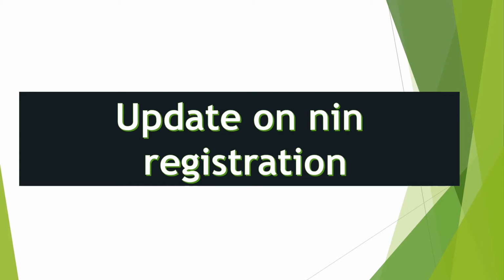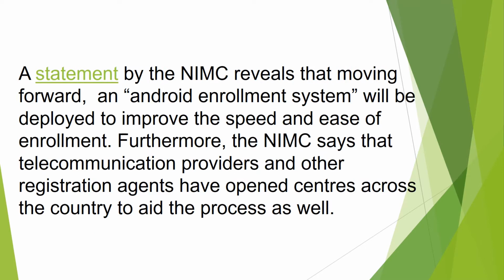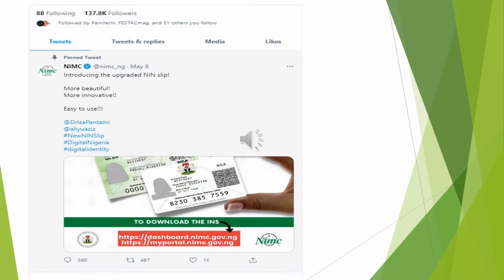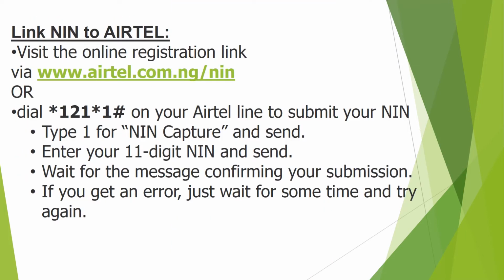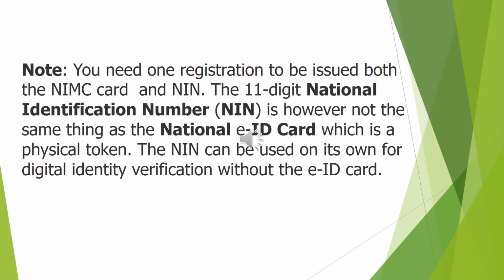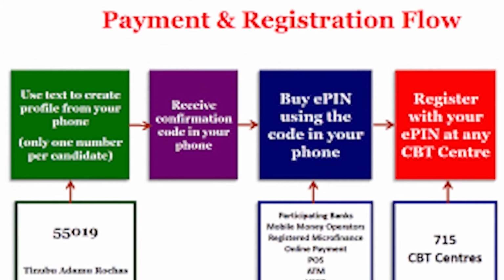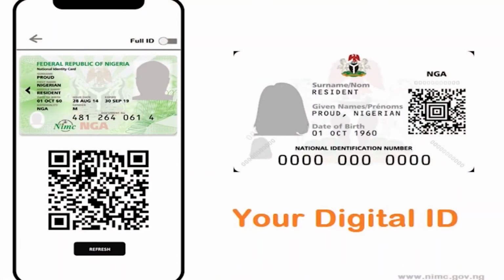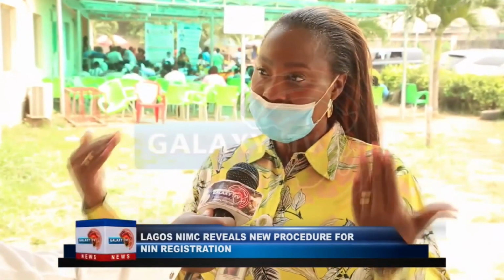jamb 2021 | How do I register for NIN and how to link your sim card MTN, AIRTEL, GLO, 9MOBILE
JAMB national identity card
nin update news
The national identification number has been extended again to June 30th this was done to allow more people to register for NIN and link their phone number to it. In this video, I will show you how to link your SIM card to your different networks and how you can check for your NIN number (NIMC)
Since, December 9, 2020, you may have found it difficult to buy, register, and activate new SIM cards all around Nigeria. This is because Mobile Network Operators (MNOs) and Internet Services (ISPs) have stopped selling or activating SIMs following an order by the Nigerian Communications Commission (NCC).
NIN, REQUIREMENT AND JAMB REGISTRATION

TIMESTAMP
0:00  intro
1:23  extended the nin registration date
1:38 number of times nin registration has been extended
2:16 reason for nin extension || why the reason for the extension
3:00 how sim card can be linked to your nin,nimc
6:20 deadline for nin registration is June 30th
7:54 nimc plans to release new NIN slips
10:43 how to see your nin number | forgot your nin number nin number
11:20 how to find your nin number
12:45 how to link your nin number on MTN
13:44 how to link your nin number on AIRTEL
14:30 how to link your nin number on  9MOBILE
15:05 how to link your nin number on  Glo
16:24 nin retrieval without a phone number
17:21 national identification number || those who are yet to enroll nin nimc
18:20 nin and national e-id card  are different
19:25 requirement for nin registration
21:00 Jamb and nin registration || how to register for jamb
24:12 challenge in registering for jamb || jamb problem
26:45 nin registration center
27:14 sleeping at the registration center || nin registration problems

The telecom regulator states that it wants to begin a fresh audit of the SIM registration exercise of September 2019 on the direction of the Ministry of Communications and Digital Economy.

The Nigerian federal government intends to verify if all MNOS have followed the required standards for SIM registration and the issuing and sales of new SIM cards will be temporarily suspended until the exercise is complete.

 In February 2020, the ministry also stated that Nigerians registering new SIM cards would have to do so through the NIN while foreigners would use their passports. Existing subscribers were also expected to update their details with their NINs before December 1, 2020.

National Identification Number Registration
For those who are yet to enroll for the NIMC’s NIN, it is important to do so as to meet the set deadline. To get registered;

You can register through other licensed agents

To find NIMC enrolment Centres near you, visit the NIMC webpage and click on your state or Diaspora location for a comprehensive list of centers across the location.

_____HOW TO LINK DIFFERENT  NOT NETWORK _________________
Mtn users can link their NIN to their line in any of these three ways
USSD code: Dial *785# or
Via myMTNApp, get it on Google Play or Apple Store

To link NIN to your 9mobile line, simply;
Dial the USSD code *200*8# and follow the prompts to submit your details;
Click on ‘Verify and Link your NIN now’

To link NIN to your Glo line, you can either;
to fill in your information and link.

Other people Channels
@Tech 9ja | @MR DAT _DAT PLACE
@ My State News TV (MSN TV) @G - TECH UNLIMITED
@Takpo TV, @Channels Television